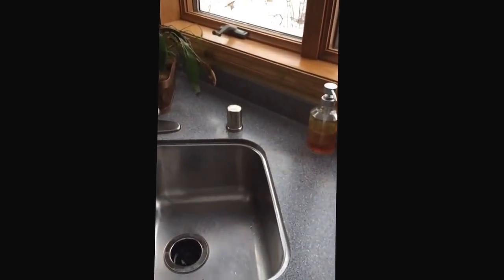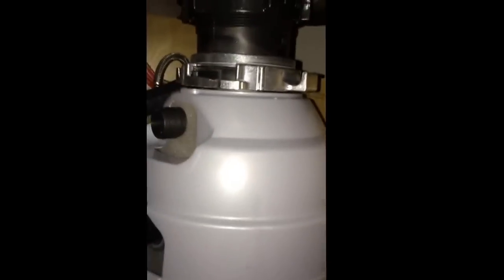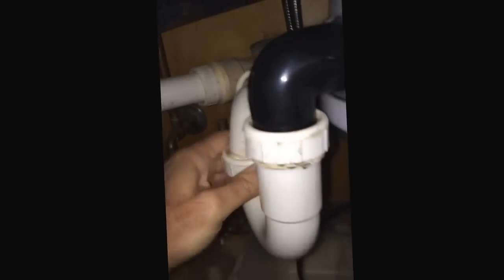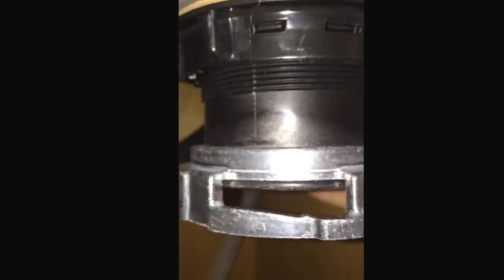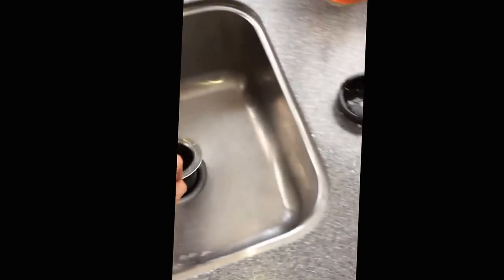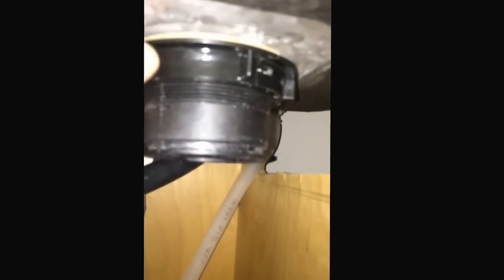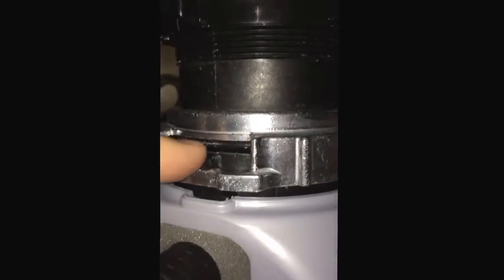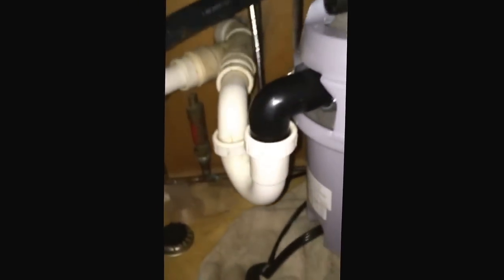Waste King installation